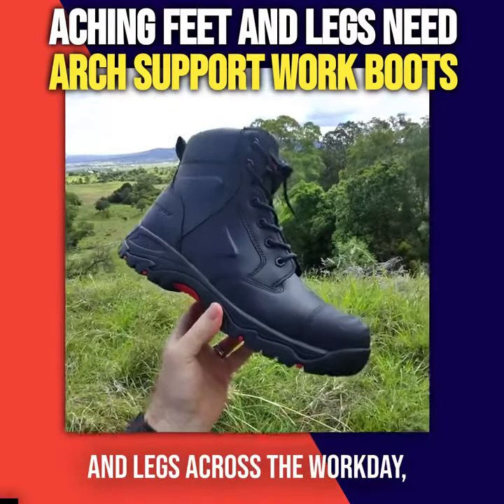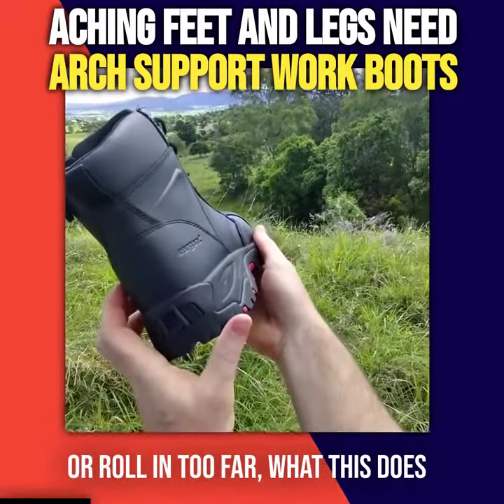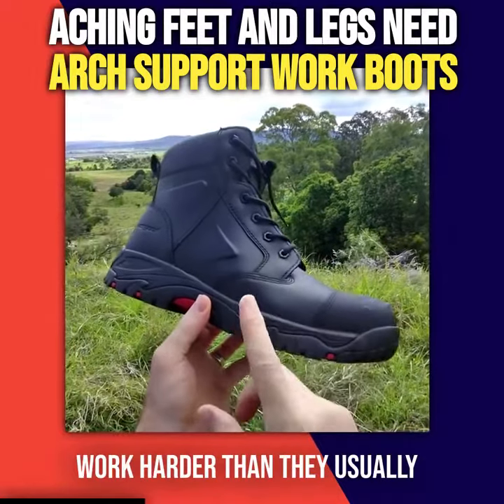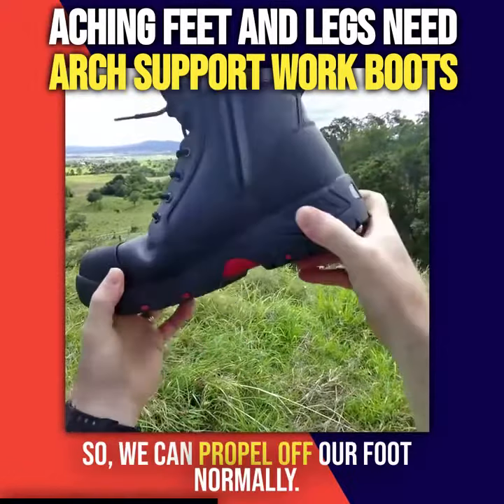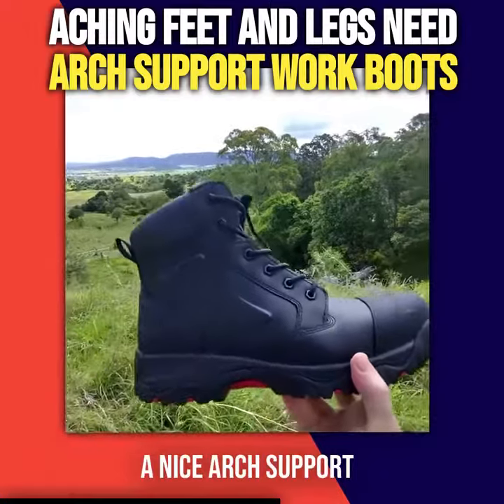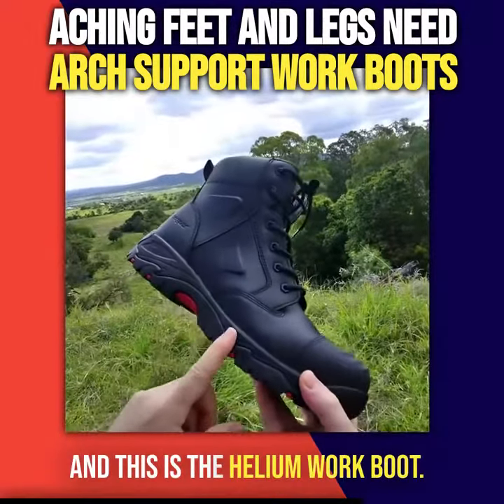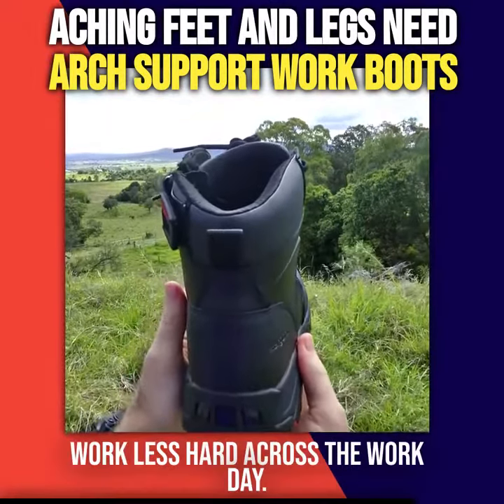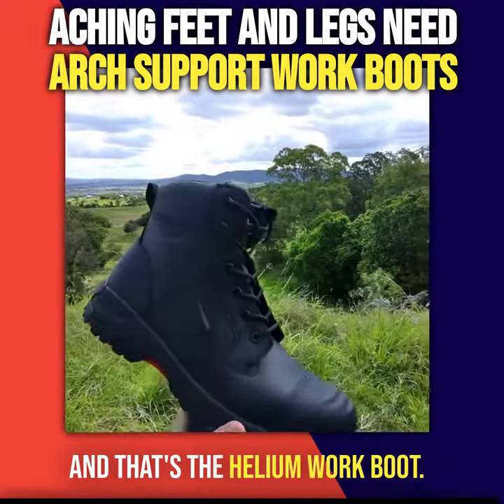Don't let tired feet stop you! Find relief with arch support boots.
In this informative video, we explore solutions for aching feet and legs, focusing on how arch support workboots can provide relief. Suffering from foot or leg pain significantly impacts your mobility and overall quality of life. Adequate foot support is essential, especially for individuals standing or walking for long periods due to their job commitments. The answer may lie in high-quality footwear – specifically, workboots with proper arch support.

Discover how you can alleviate foot and leg pain with our comprehensive guide to arch support workboots. Learn about different types of foot arches, the importance of selecting the right workboots tailored to your arch type, and how this can relief from aches and pains.

Whether you have high arches, flat feet, or anything in between, we'll give you a walk through about the best workboots solutions out there. Plus, we'll offer valuable tips on how to properly care and maintain your workboots to prolong its supportive benefits.

Our aim is to help you better understand your foot health and equip you with the knowledge to make the right footwear choices that optimize comfort and minimize pain. Say goodbye to those persistent aches and strains that bog you down throughout the day – with the right arch-support workboots, a pain-free workday is within reach.

In addition to our video content, our description box below provides useful links to top-rated arch support workboots for you to consider.

Don't continue to endure foot and leg discomfort when help is readily available. Watch the video, explore our recommendations, and take that step towards better feet and leg health today!

For more information please go to:
Egonx.com.au